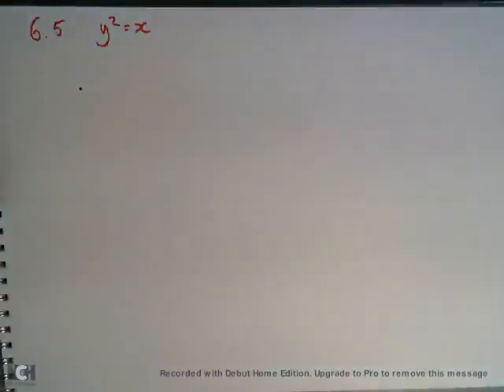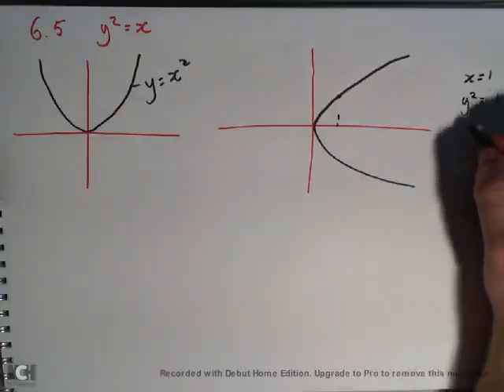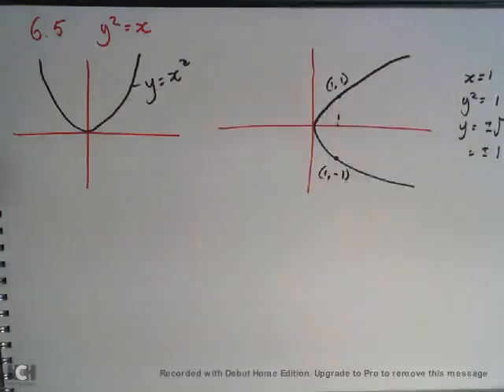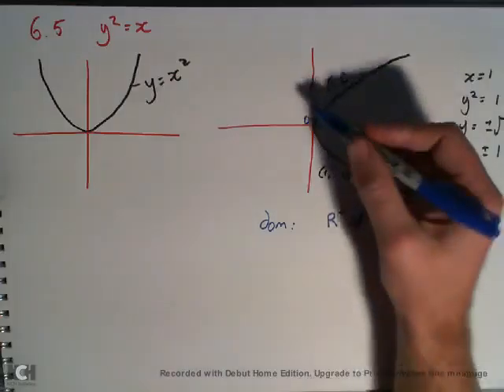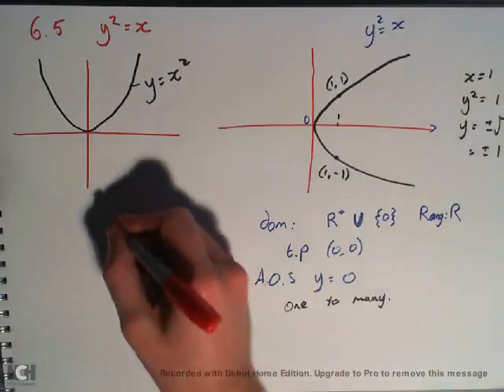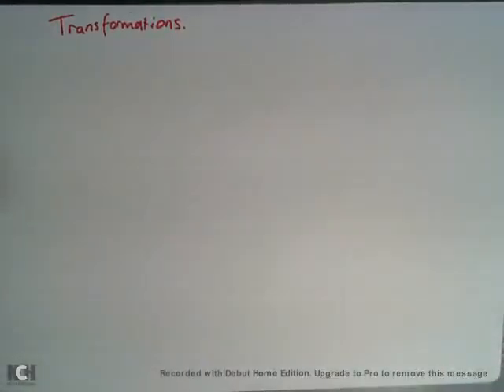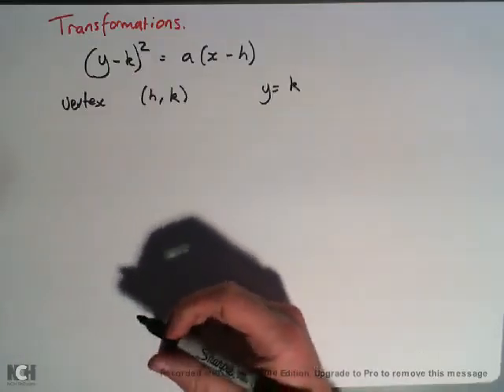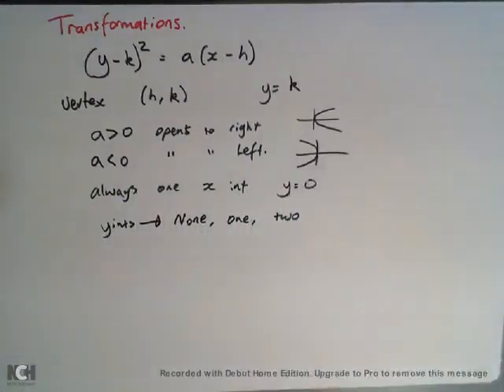chapter 6 5 Pt 1